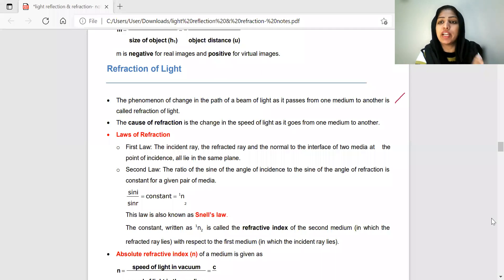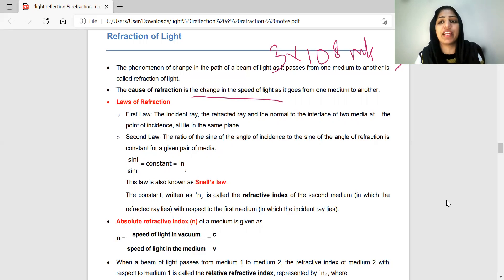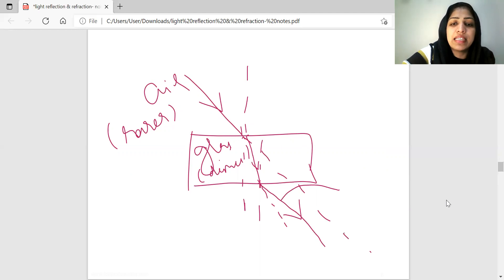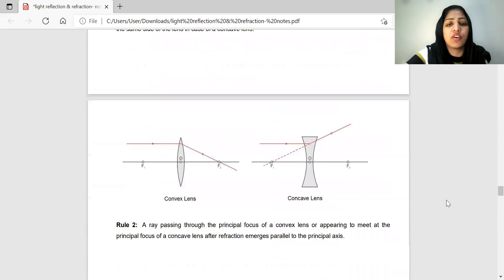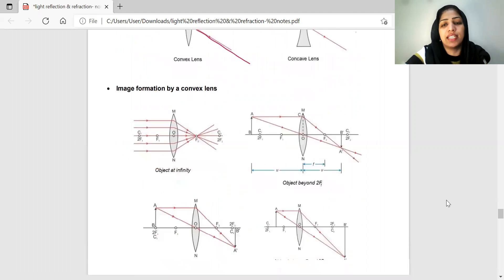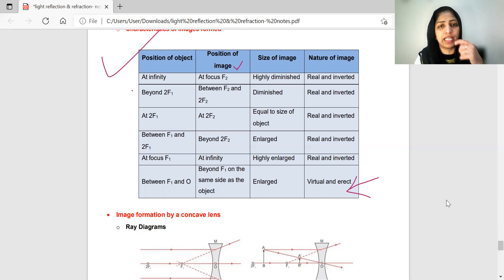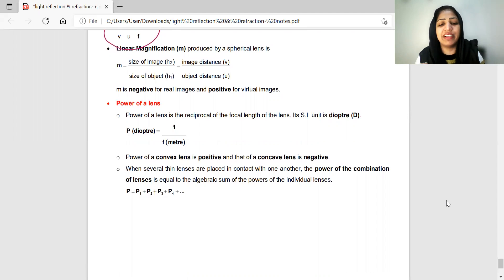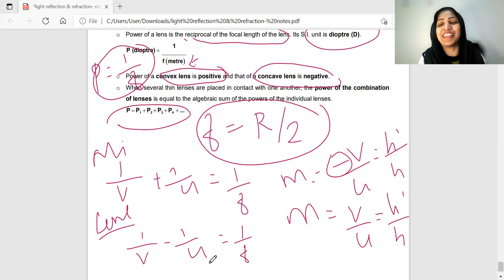LIGHT RELECTION AND REFRACTION - FULL CHAPTER (2) || CLASS 10 CBSE PHYSICS MALAYALAM || TARGET 95+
Topics Included in this video are :

1)Laws of refraction & reason for refraction
2) Snell's law of refraction
3)  Refraction at glass slab
4) Images formed by spherical lenses
5) lens formula
6) Power of lens